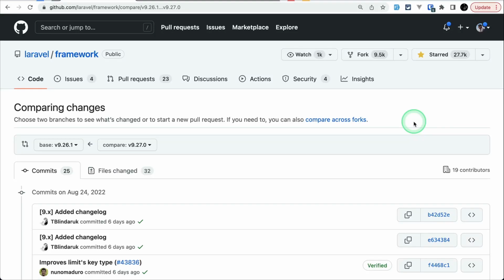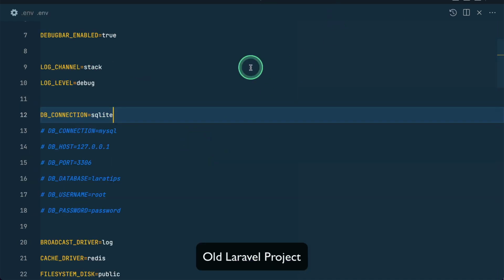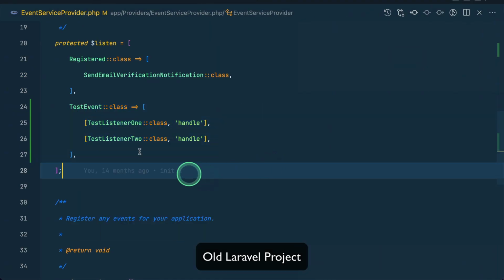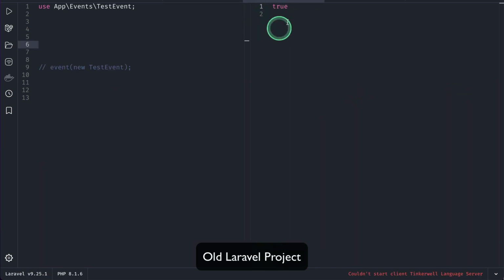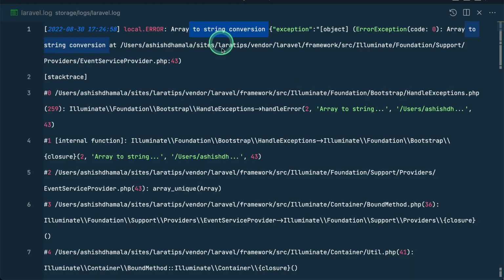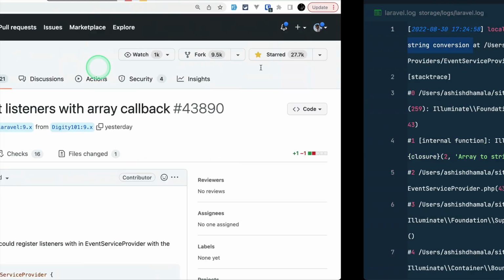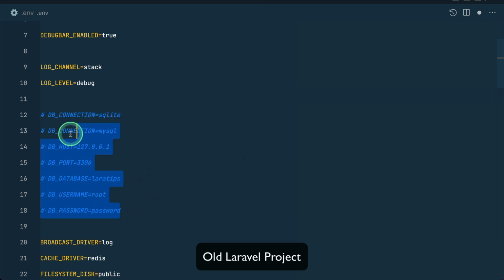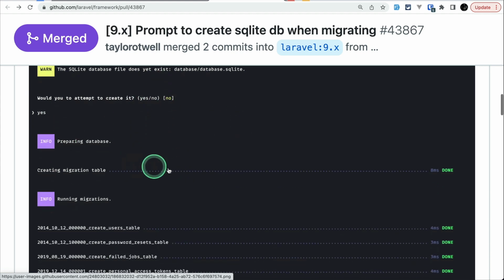2 New Things Added - New In Laravel 9.27.0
Track errors, up-time, deployments, etc in your production app/website with Honeybadger in real-time and be a Dev-Ops Hero.

In this video, we will be looking at 2 new things that are added to the latest version of Laravel which is v9.27.0

=== Support ===

If you want me to continue making this kind of video for free on YouTube, then you can help me financially by sending a few bucks to my Wise account in Nepalese 🇳🇵 currency.

00:00 Intro

00:19 Fix registering event listeners with array callback

02:05 Honeybadger, Track Errors in Realtime (Sponsor)

03:13 Prompt to create sqlite db when migrating